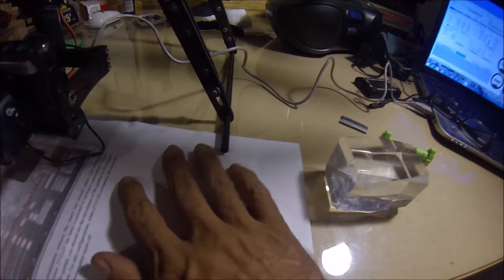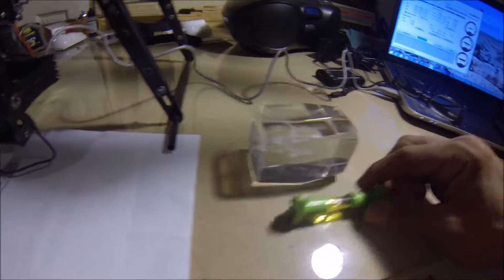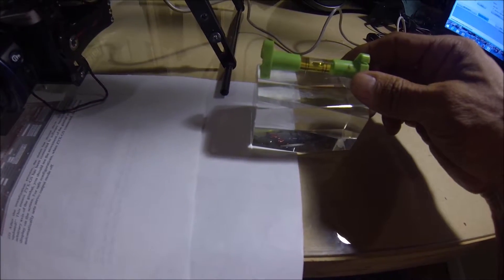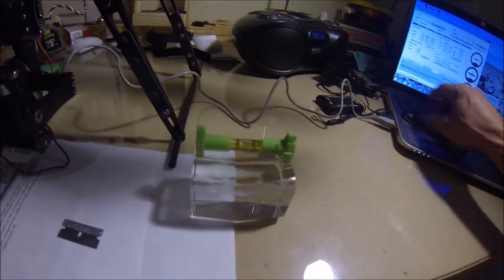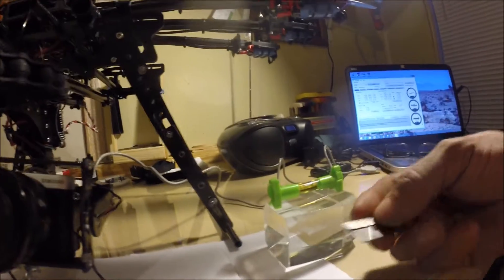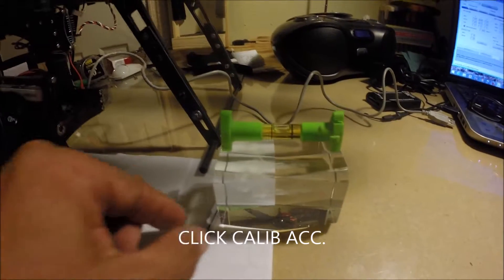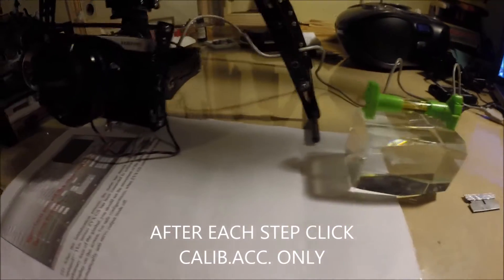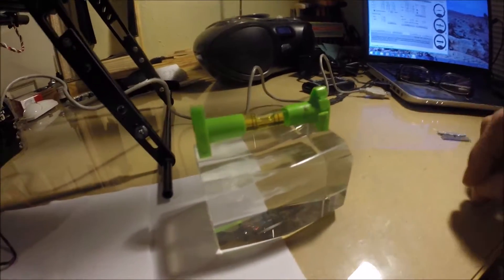BASECAM ELECTRONICS GIMBAL BGC IMU CALIBRATION TIP v2.40b7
RE CALIBRATION OF GIMBAL AFTER NEW SAMSUNG CAMERA.COUPLE OF TIPS FOR YOUR 6 WAY CALIBRATION OM IMU. v2.40b7